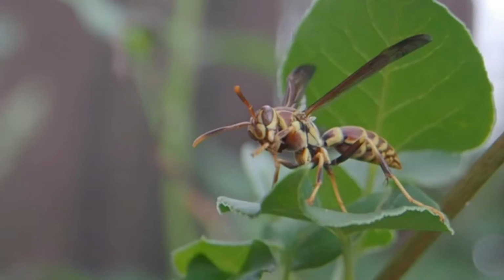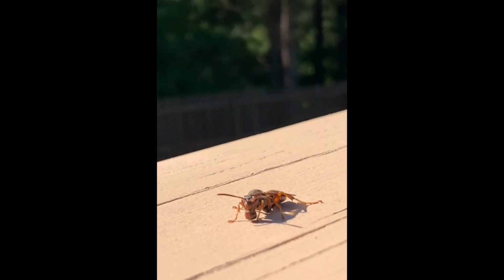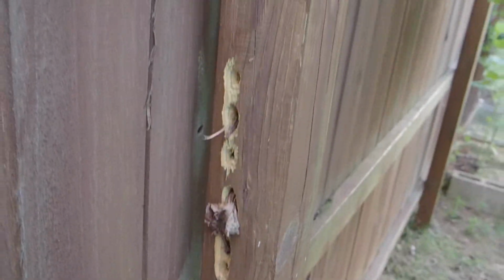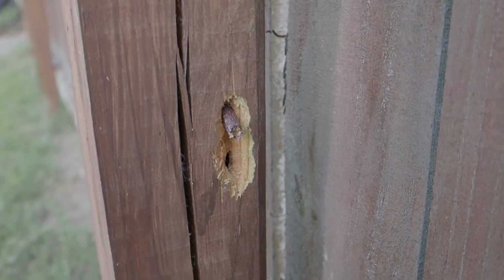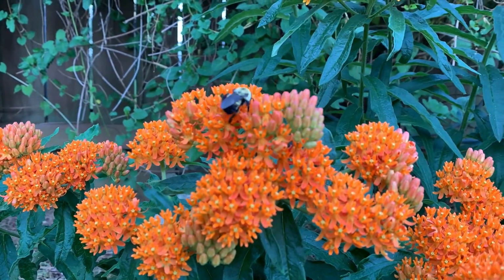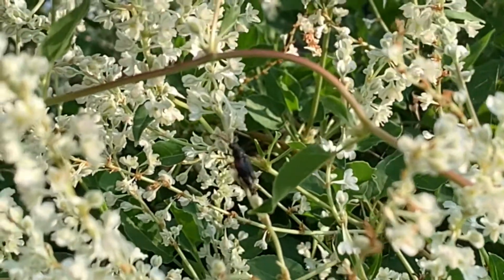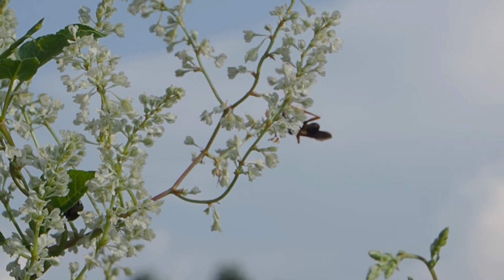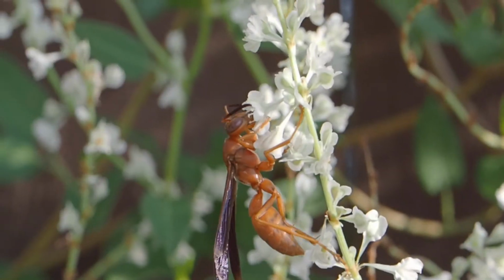Hunting Bees and Wasps in My Backyard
Today we go hunting and searching for bees and wasps (Hymenoptera) in my backyard.  How many different kinds of bees, wasps and hornets will we find?
Carpenter Bees, Yellow Jackets, Hornets, Bumble Bees and many more are all among the types of "bees" we find in the Order of Hymenoptera in Entomology.  Join me!